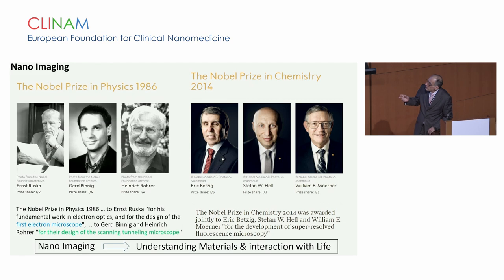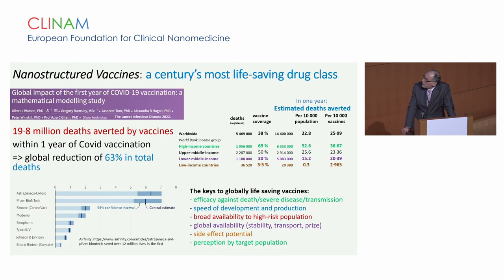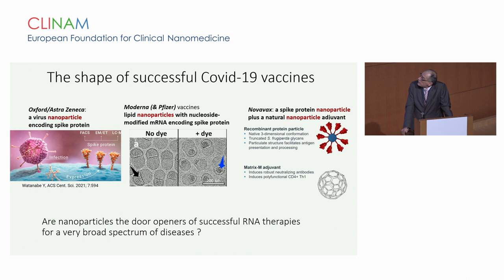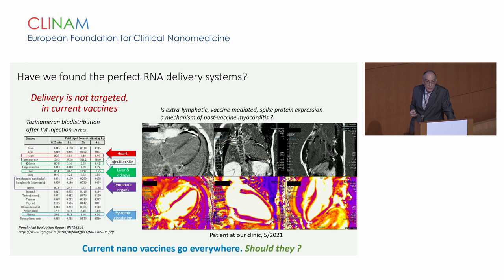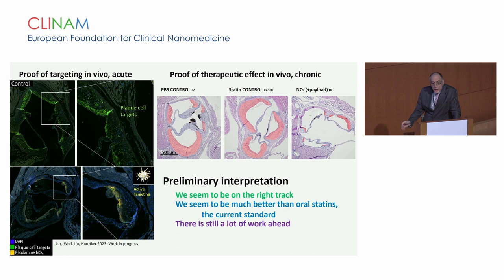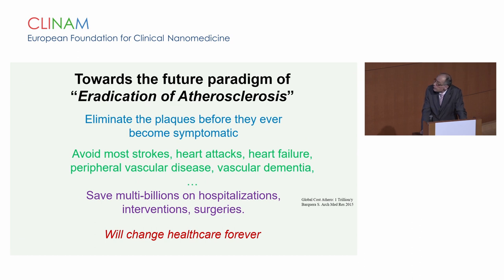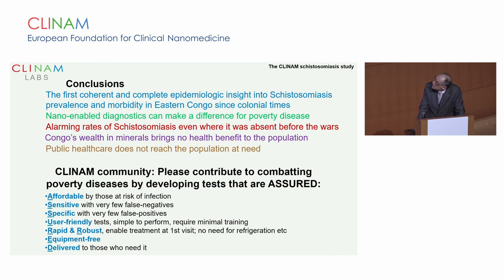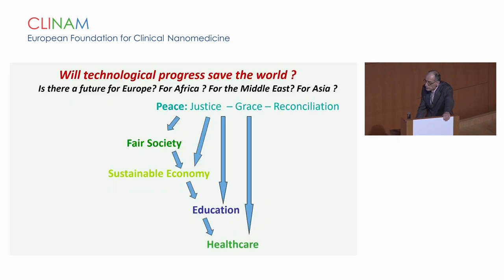2 1 Patrick Hunziker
Nanomedicine: From Science Fiction to an Indispensable Contribution to Medicine
Prof. Dr. med. Patrick Hunziker, President of the International Society for Nanomedicine; CSO of the CLINAM-Foundation, Deputy Head of the Intensive Care Clinic of the University Hospital Basel , Basel (CH)